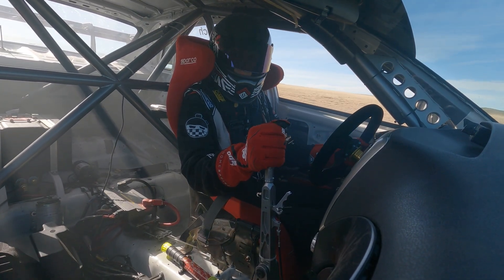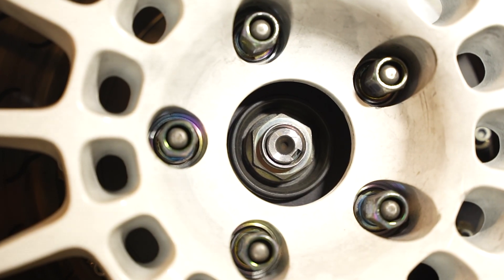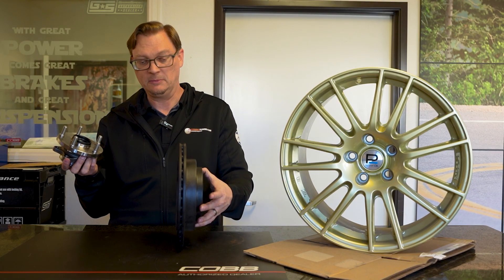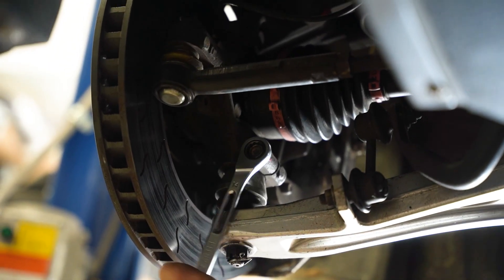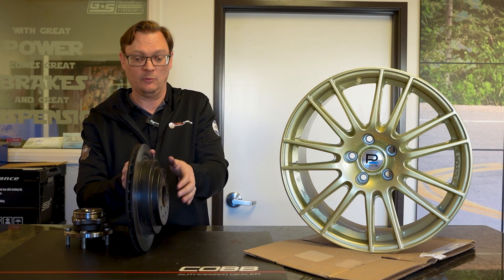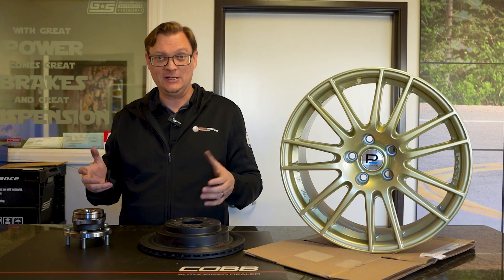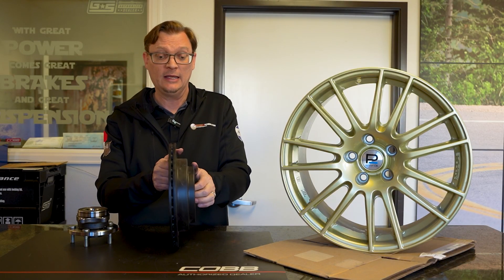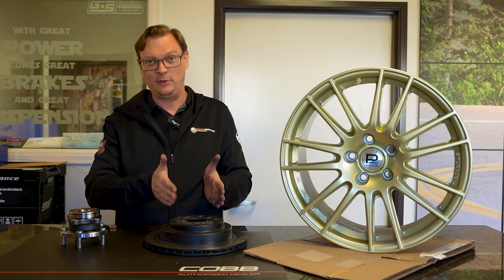Bad Wheel Bearing = Brake Failure??? Why checking Wheel Bearings is so Important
We recently had our Pikes Peak car at the track to test our engine, and we ran into a bit of an unusual issue.

Our brakes failed.

We ended up going off track (fortunately Nigel kept the off to a minimum so nothing was damaged) at the end of a high speed straight when the brake pedal went to the floor.

Then the brakes seemed to come back, but they were inconsistent for the rest of the day.

Inconsistent brakes are one of the worst things that you can have when you are driving at the track, so we knew that we had to get to the bottom of this.

And it turned out to be a wheel bearing issue.

How can a wheel bearing failure cause the brakes to fail?  It is called Pad Knockback and we go into detail in this video.

Hopefully this was helpful and be sure to check your wheel bearings.